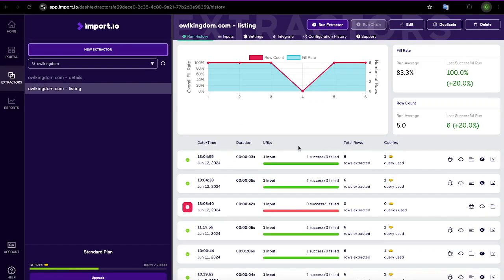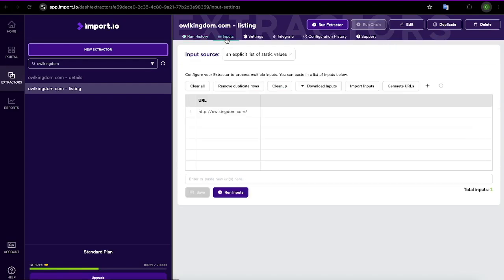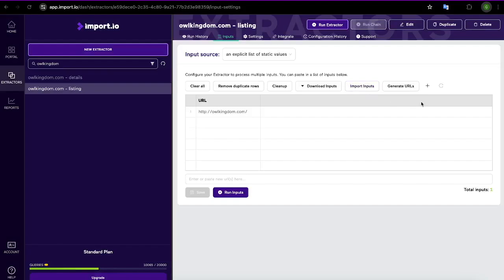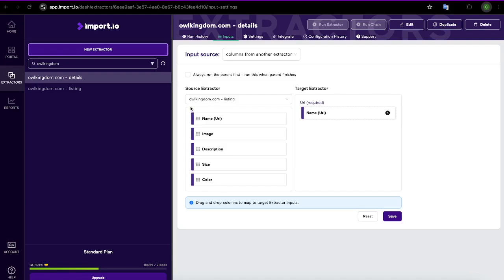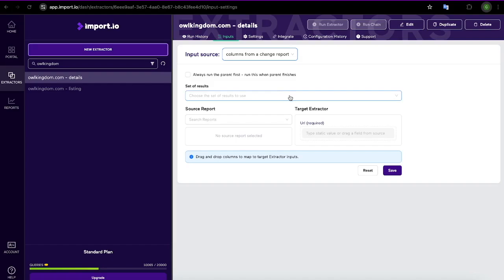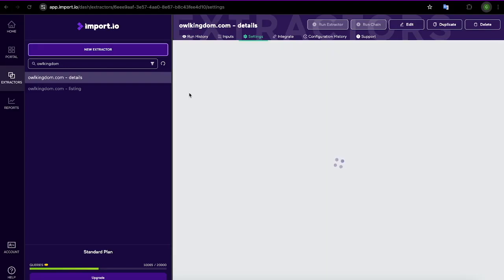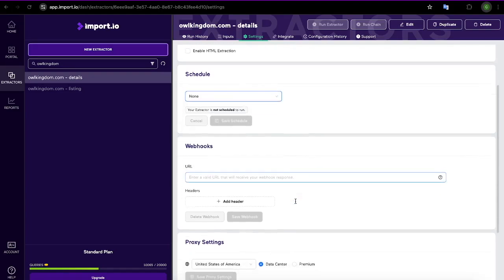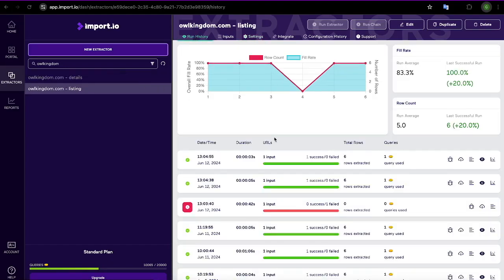Import.io's Beginner's Guide: Settings & Inputs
This tutorial covers all the essential aspects of Import.io settings and inputs. By the end of this video, you'll be equipped with the knowledge to efficiently extract and manage data, saving you time and effort in your data projects.